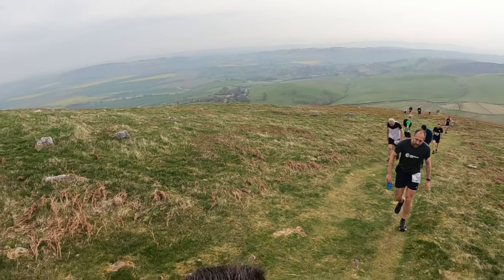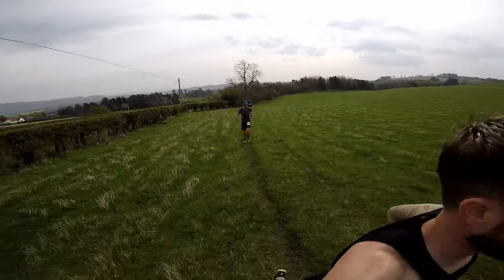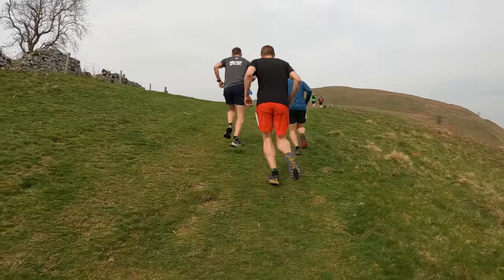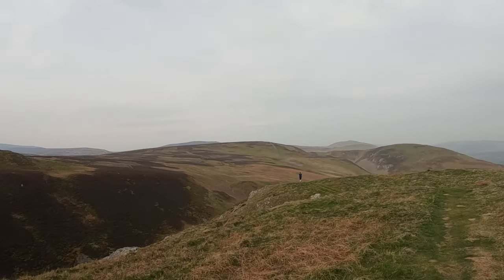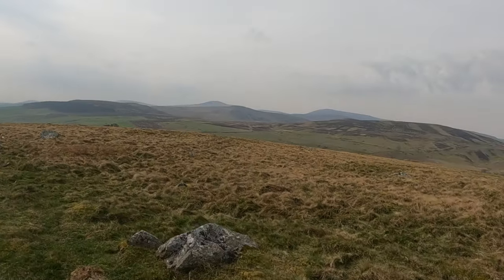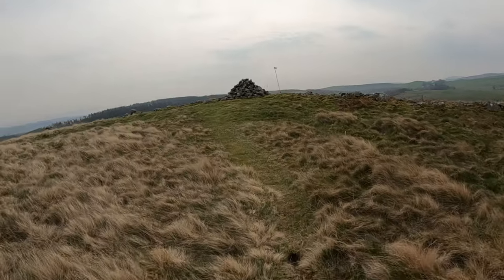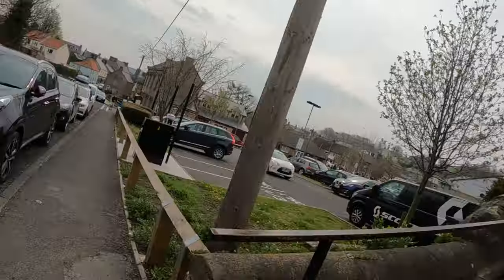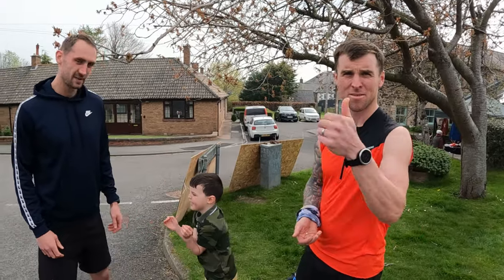Cheviot Trail 3 Peaks Race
This challenging 6 mile race begins at Wooler and takes you up and over Humbleton Hill, Coldberry Hill and Brownslaw Hill before the fast descent back to Wooler.
This event is hosted by Cheviot Trail Events.

Music credits..